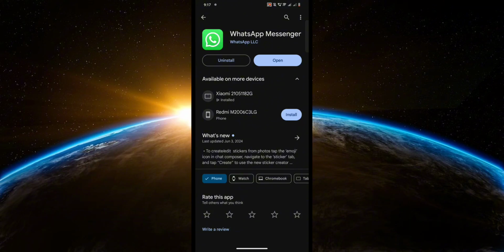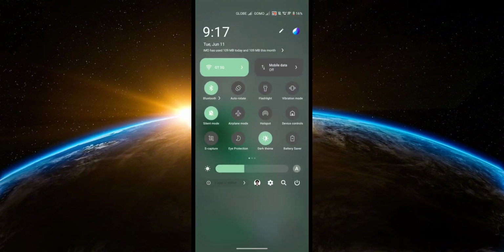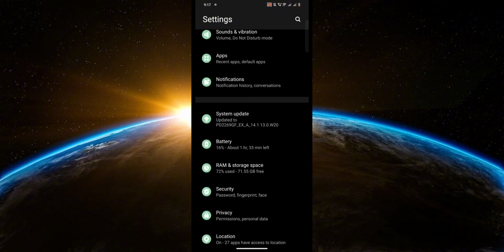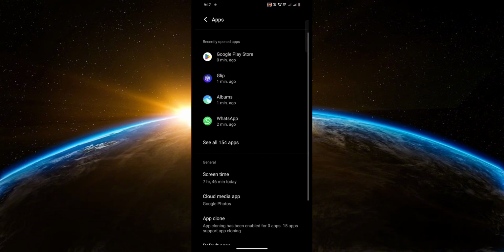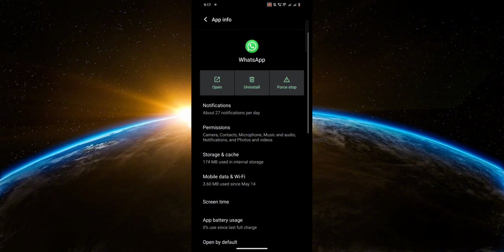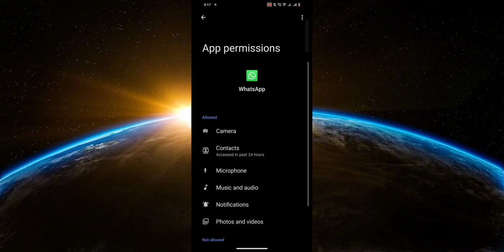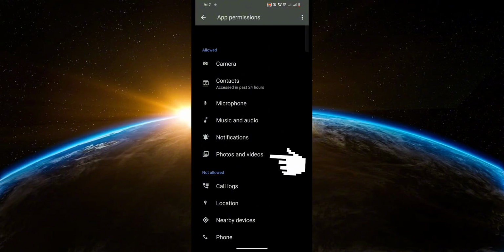How To Solve Unable To Backup WhatsApp Messages (Quick Tutorial)